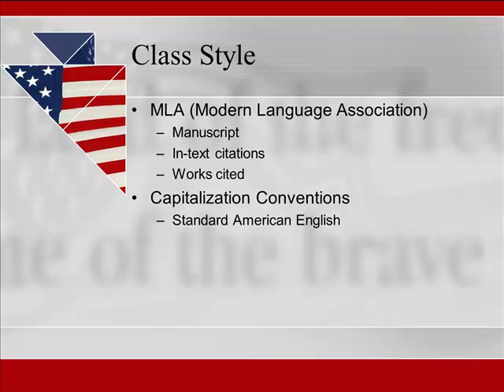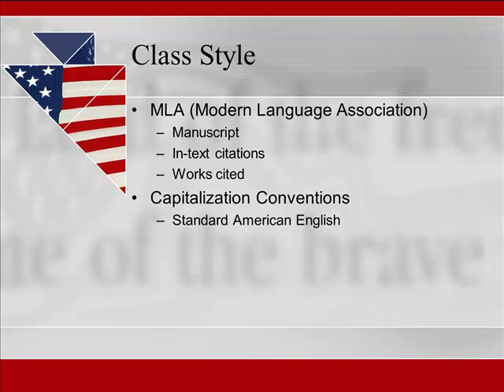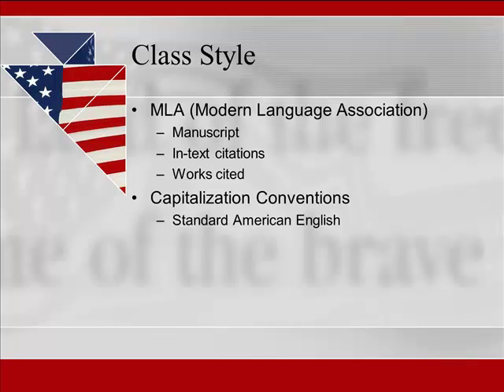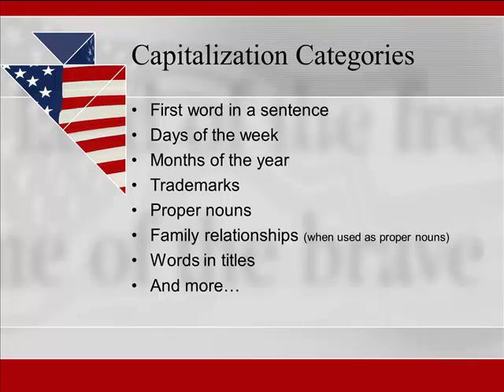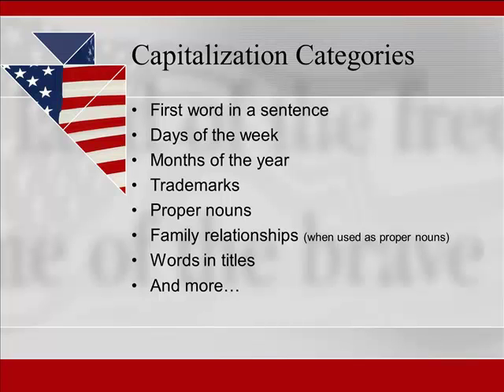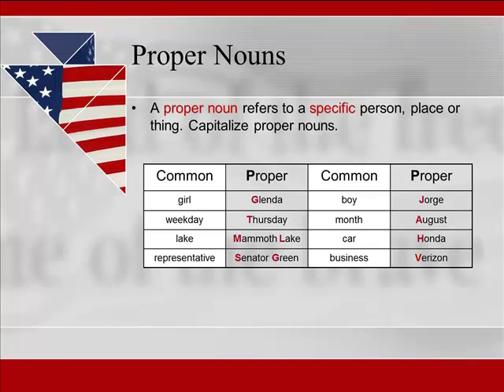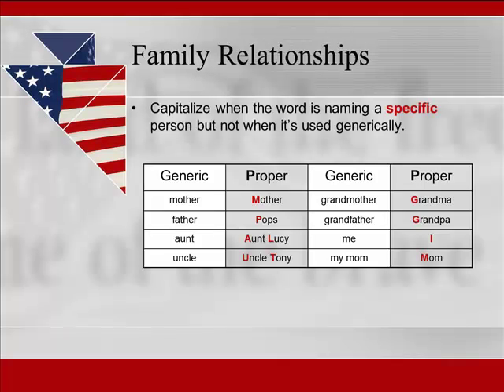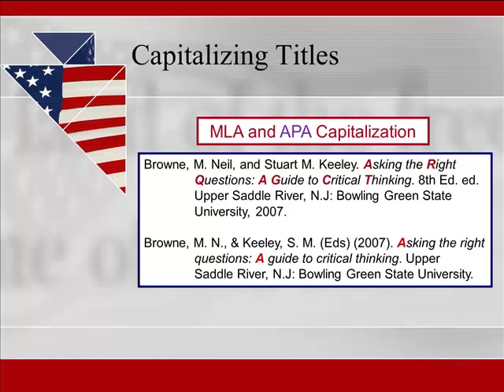Capitalization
Brief overview of capitalization ... American style